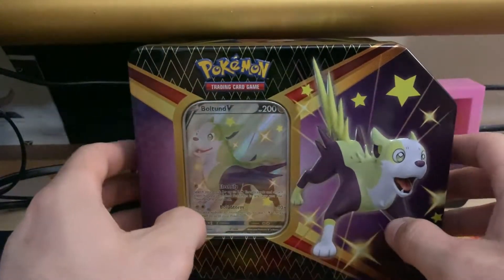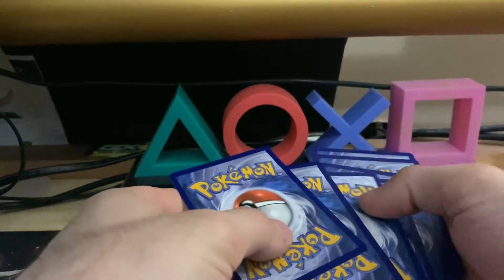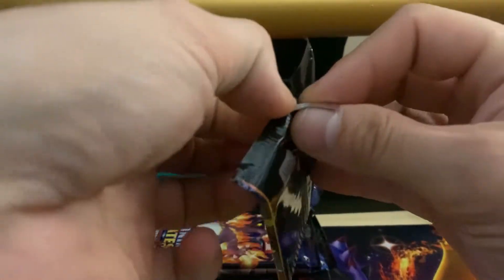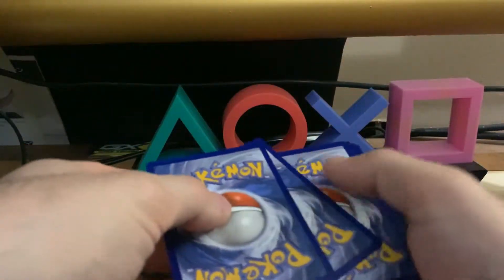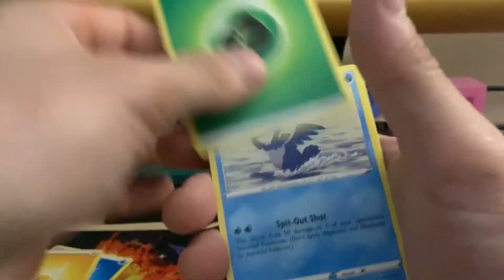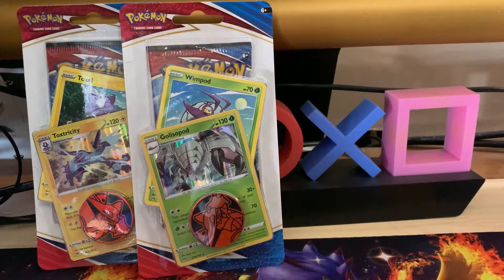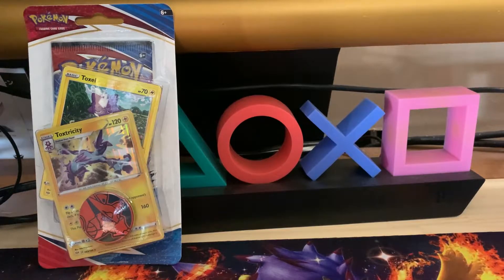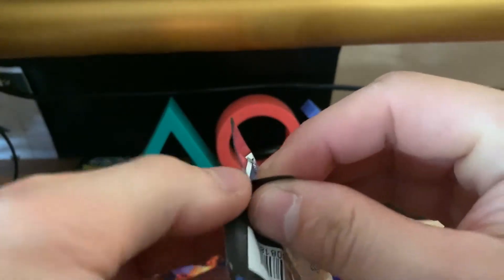Still Searching For Shiny Ditto V MAX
These videos are for adult collectors only.